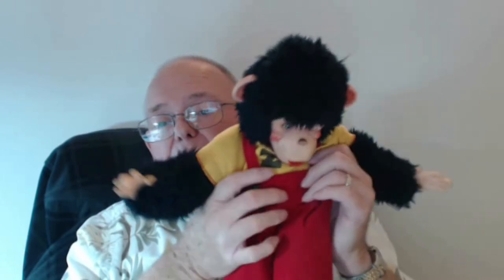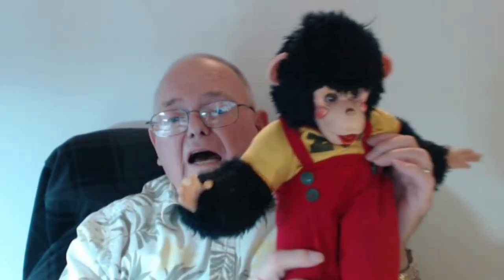ZIPPY THE MONKEY FROM HOWDY DOODY DAYS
ZIPPY THE MONKEY FROM HOWDY DOODY DAYS, 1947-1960
THESE WERE THE ONES THAT WERE SOLD TO THE PUBLIC. THE REAL ZIPPY WAS A LIVE MONKEY.